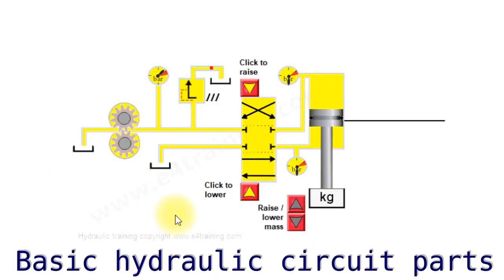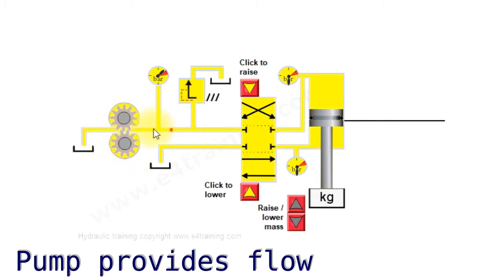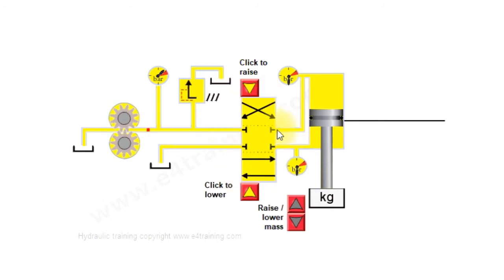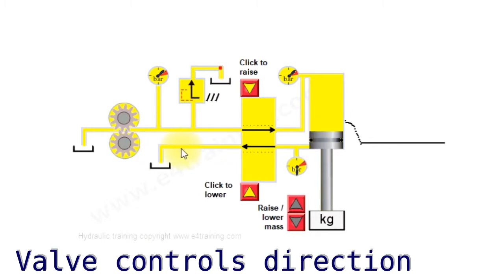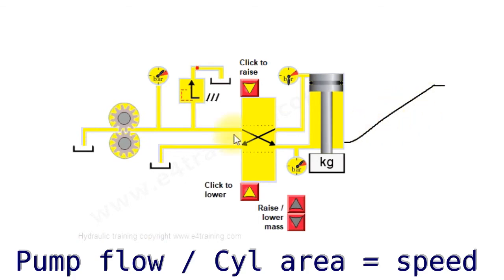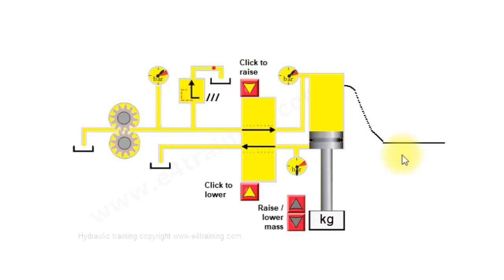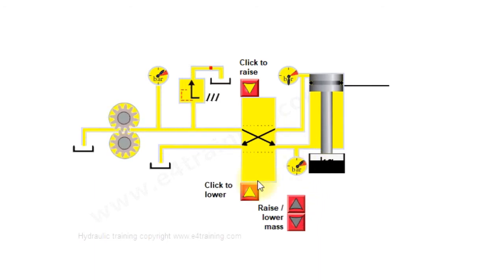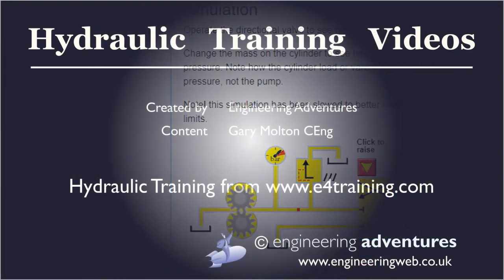Basic Hydraulic Circuit Components Explained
Introduction to fluid power hydraulics with a simple explanation of the basic components of a hydraulic circuit and what they do. This video is one of a series that are used in the virtual classroom of the e4training.com's online hydraulic passport training course.